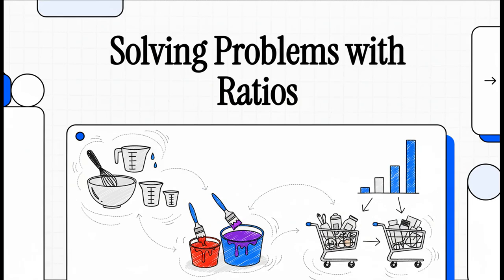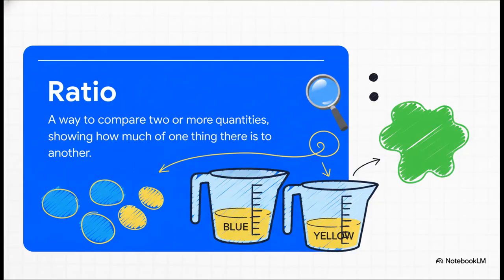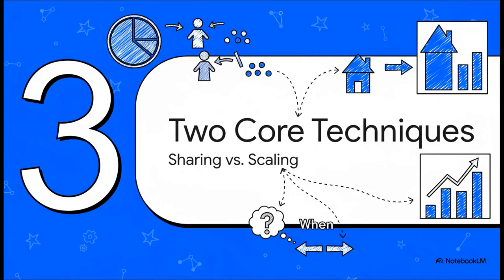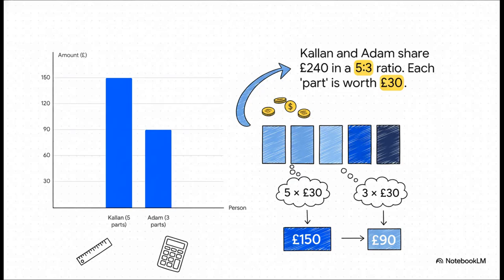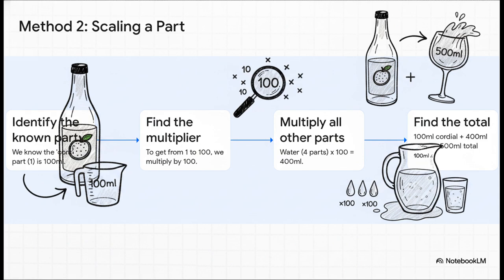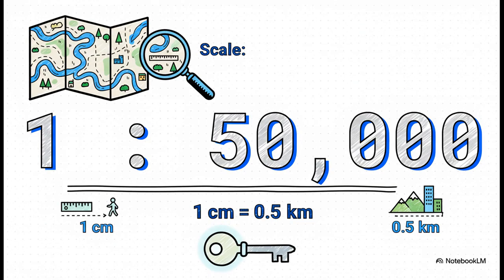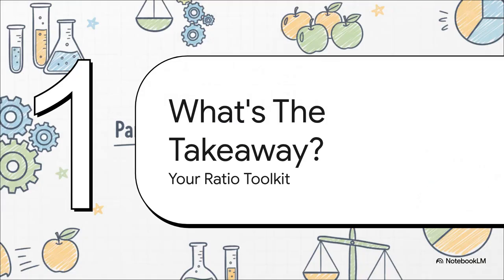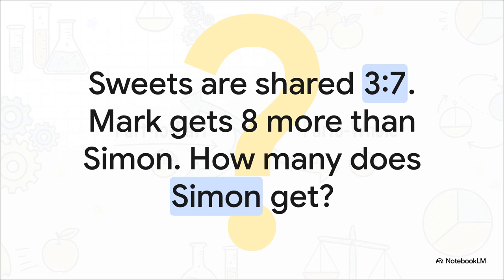Solving Problems with Ratios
Simplifying Ratios
Do I know the total?
Finding parts
Scaling Recipes